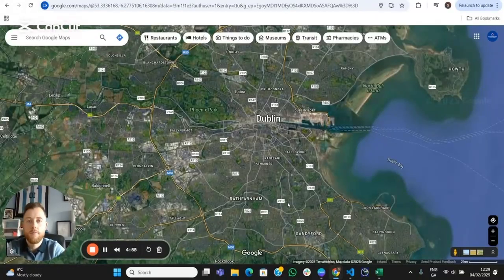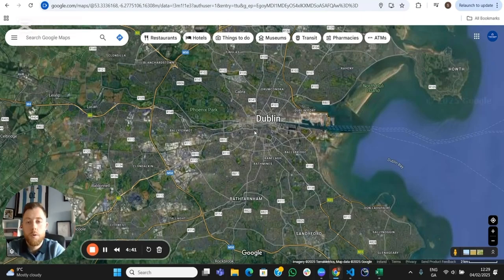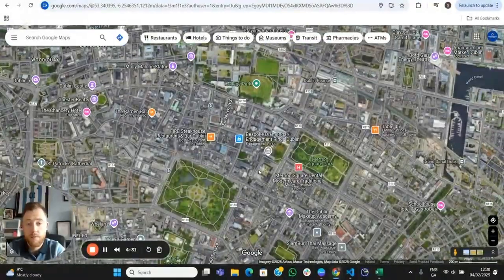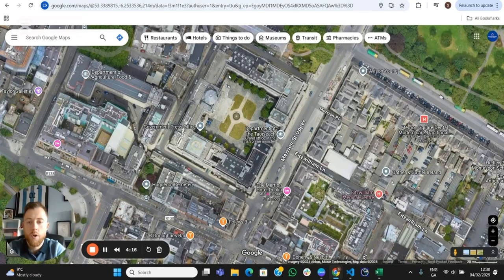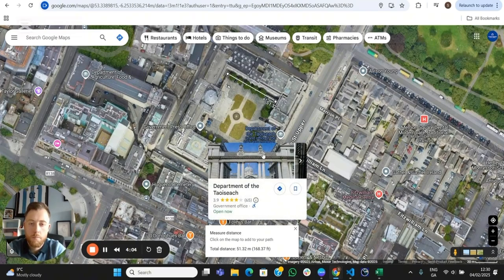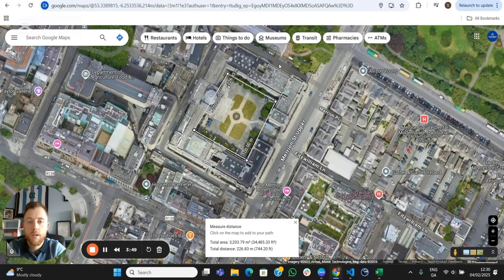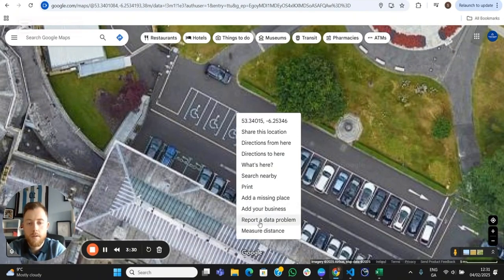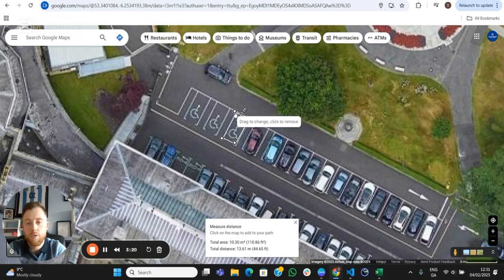How to Use Google Maps to Measure Areas for Quick Estimates | Tradesmen Tip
📏 How to Measure Areas in Google Maps (Fast Estimates for Builders, Roofers & Landscapers!)
Want to send a quick estimate to a client without visiting the site? In this tutorial, TradeMagnet, Ireland’s #1 marketing agency for trades, shows you how to use Google Maps to measure roofs, gardens, driveways, and more—perfect for builders, roofers, landscapers, and contractors who need fast, accurate area measurements.

🔹 In This Video, You’ll Learn:
✅ How to measure any area using Google Maps in minutes
✅ How roofers, landscapers, and builders can use this for rough pricing
✅ How to save time and respond to clients faster